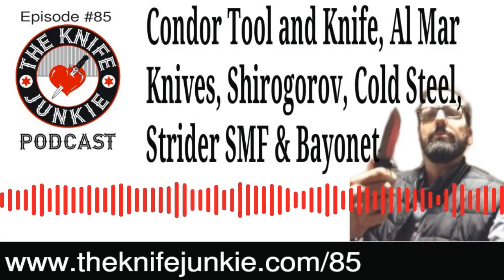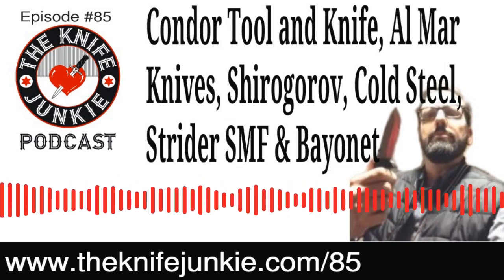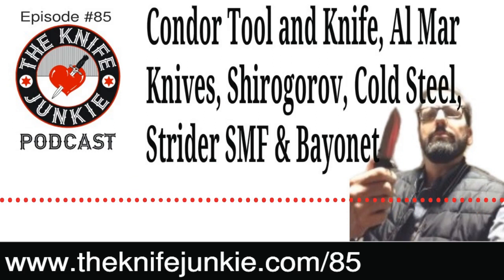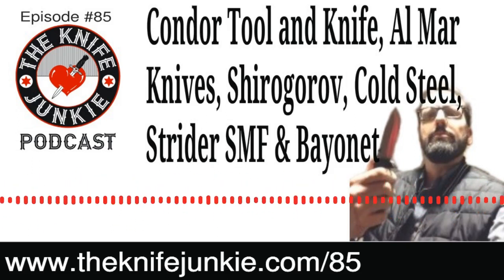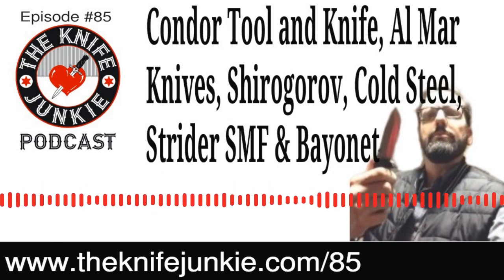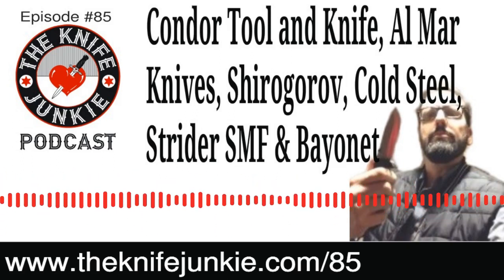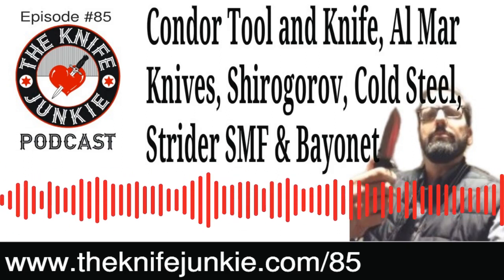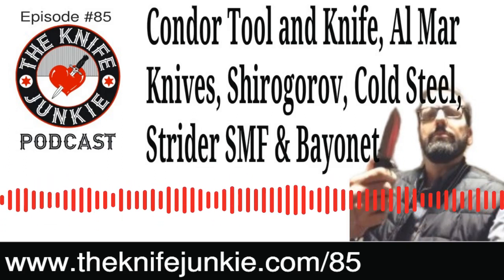Condor Tool and Knife Al Mar Shirogorov Cold Steel Strider SMF The Knife Junkie Podcast (85)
Condor Tool and Knife, Al Mar Knives, Shirogorov, Cold Steel, Strider SMF and the Bayonet -- The Knife Junkie Podcast (Episode 85)

On the mid-week supplemental episode of The Knife Junkie podcast, Bob talks about a new folder in the Condor Tool and Knife 2020 lineup, Al Mar Knives back with updated versions of their classic models and Shirogorov collaborates with Lee Williams to update the 110 model.

He also recaps his first two weeks with his Strider SMF, his Cold Steel collection and in the "First Tool" segment, Bob covers the Bayonet.

Links to stories, podcast episodes mentioned and the knives covered in the podcast can be found on The Knife Junkie website.

SHOPPING FOR A KNIFE
The Knife Junkie Knives for Sale Webpage --